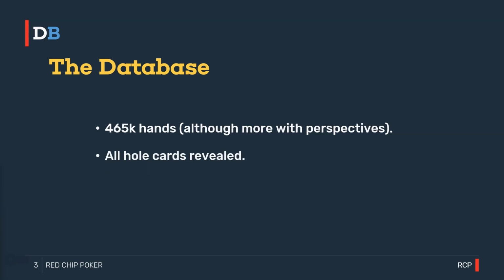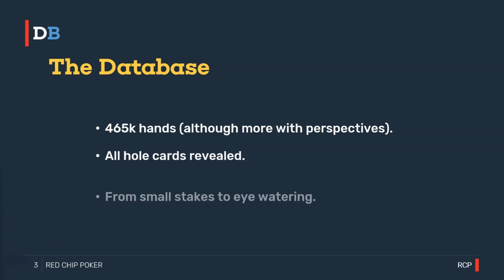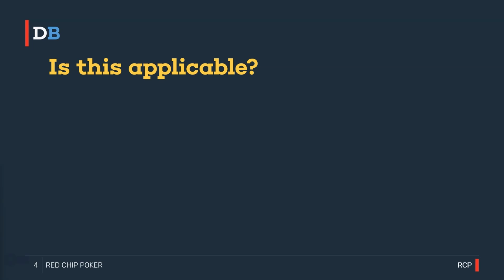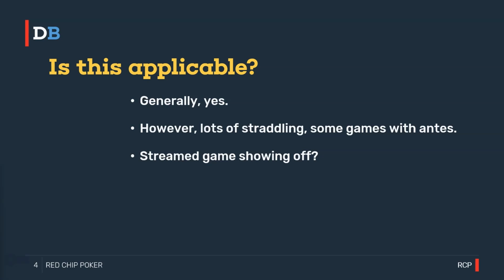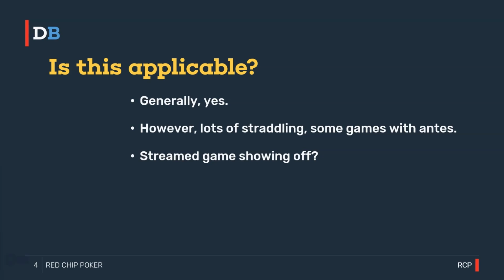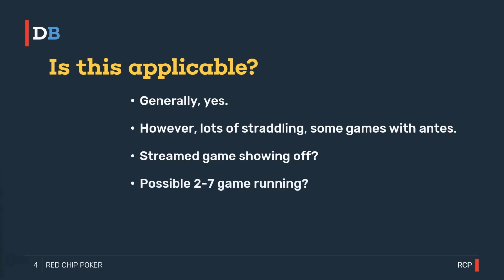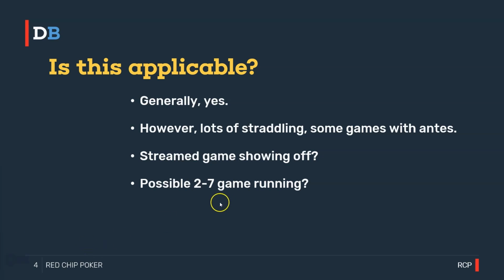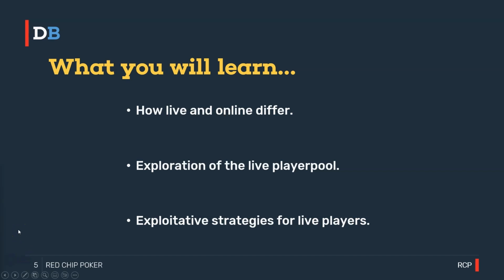Live Poker Analysis | Red Chip Poker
While the podcast is on hiatus for a few weeks, we are posting videos describing some of the recent courses available in our PRO subscription tier.

Today’s featured course is “Live Poker Analysis.” This groundbreaking course represents a “world’s first” in terms of poker training material. The lessons are based on a unique dataset comprised of no-limit hold’em hands played at live-streamed tables.

Subscribers to RCP PRO will be aware that our recent material includes multiple courses on population pool analysis. Such studies reveal powerful exploits against online opponents, in terms of exploitative betting lines and sizes.

With 465k hand histories from streamed games, “Live Poker Analysis” extends such studies to the live poker realm.

A free companion article titled “How To Dominate Live Full-Ring Cash Games” can be found

RELATED LINKS